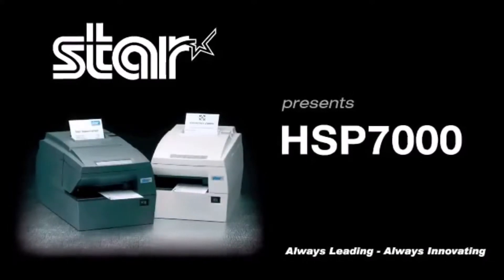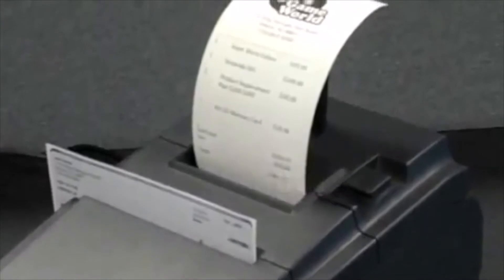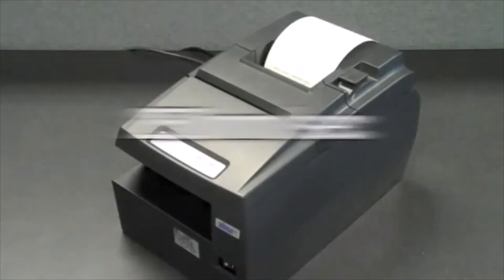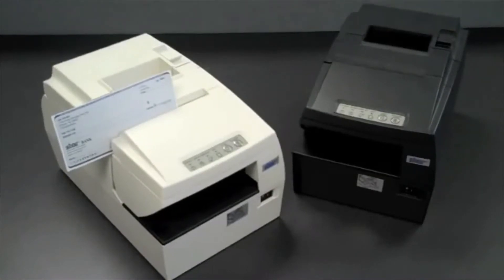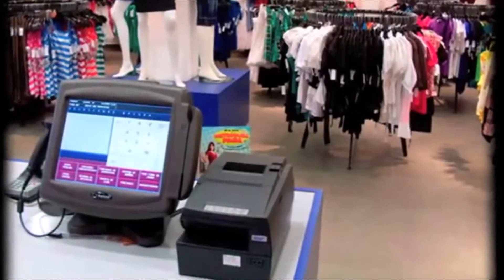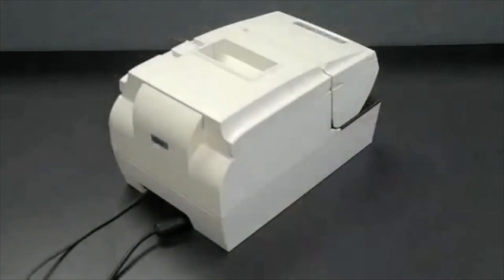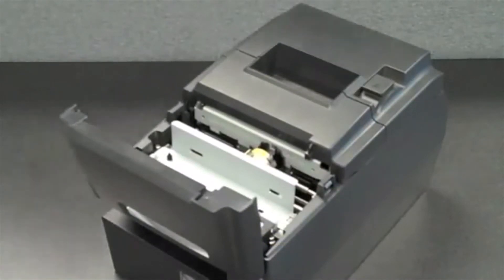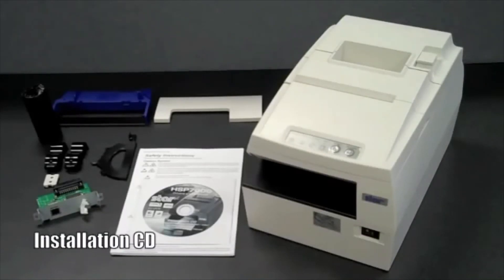STAR Micronics HSP7000 Hybrid Printer : Thermal & Impact 2-in-1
One station printer for printing thermal receipt and printing slip